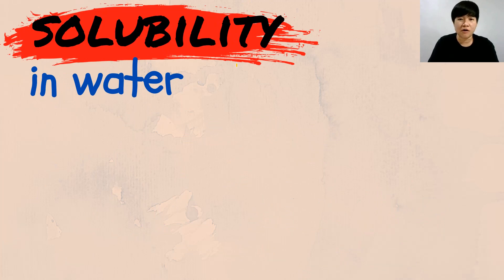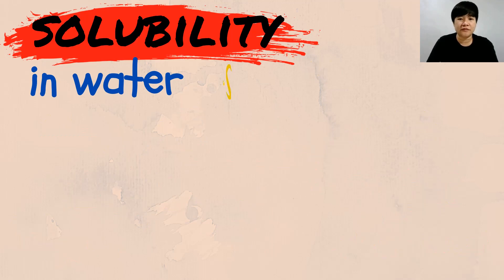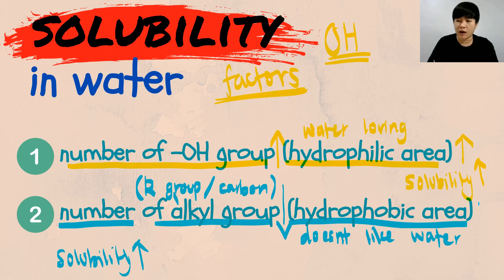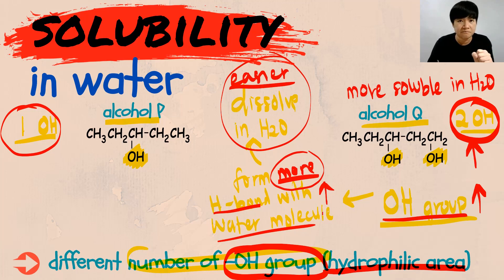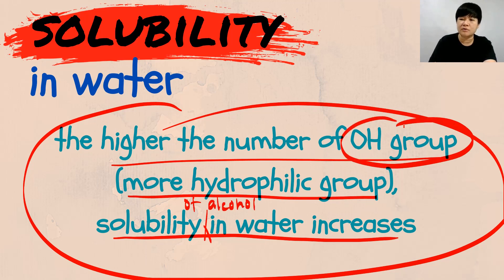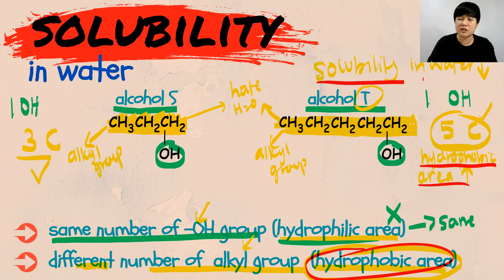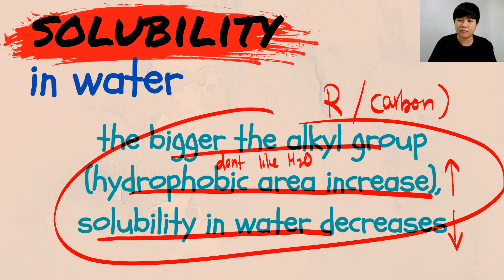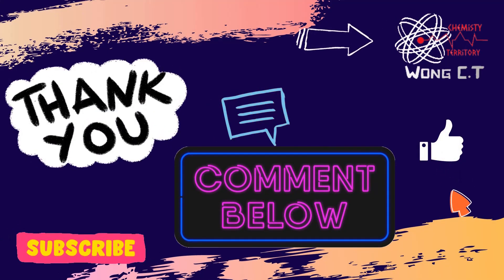Matriculation Chemistry -- Topic 5.2 (Part 2): Alcohols - Physical Properties - Solubility in Water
1. What is hydrophobic and hydrophilic group?
2. Factors affecting solubility of alcohol in water.
3. General solubility of common alcohols.

Chemistry SES DK024
Topic 5: Alcohols
Subtopic 5.2 (Part 2): Alcohols - Physical Properties - Solubility in Water